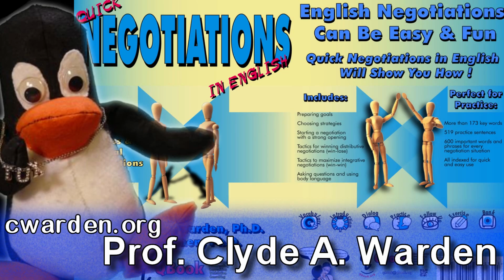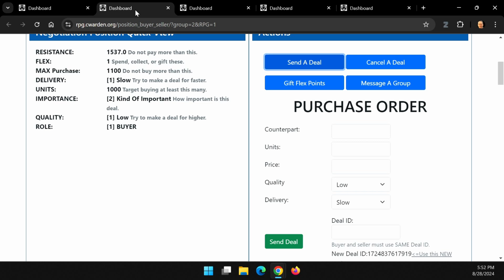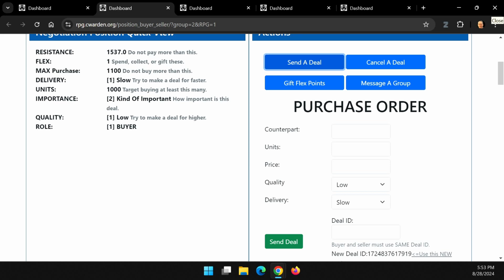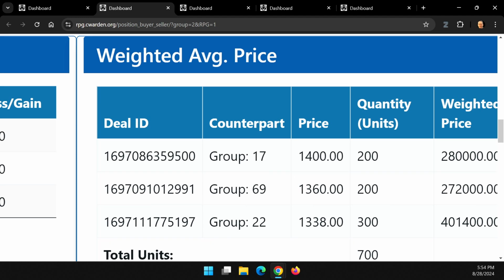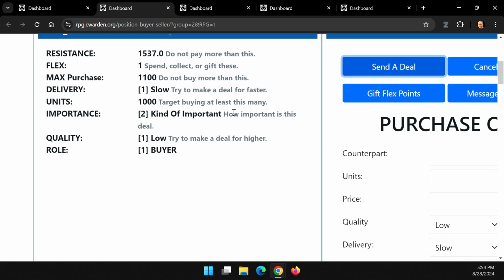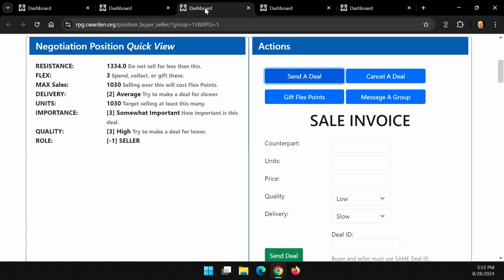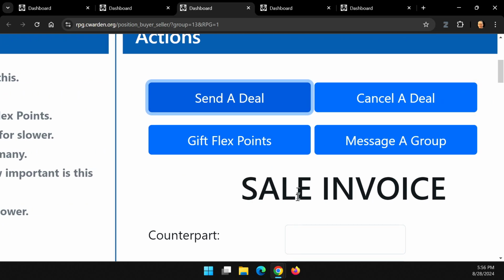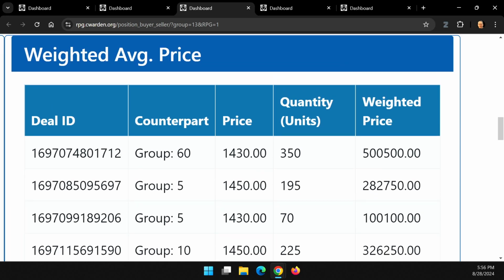23 Weighted Average Price RPG APP